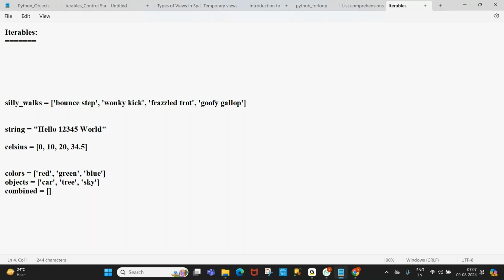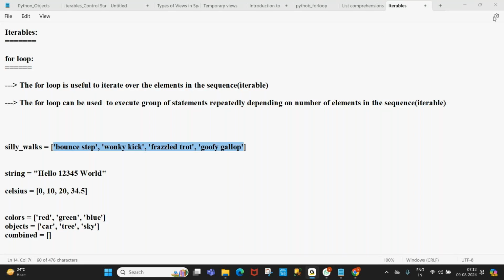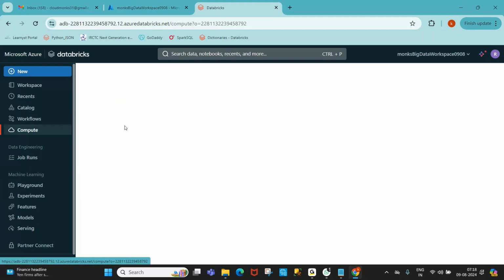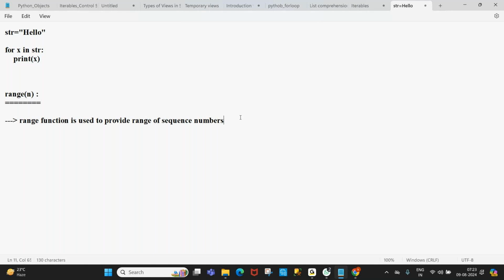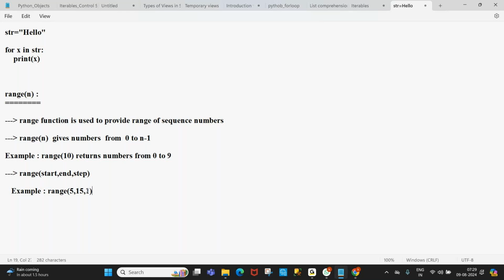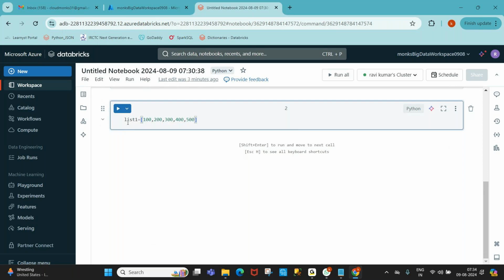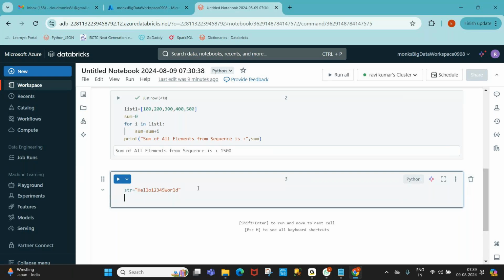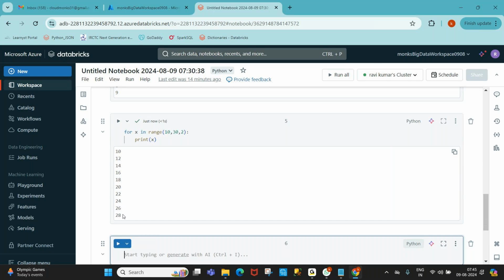Python Control Statements for loop/session-7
📘 Python Control Statements: for Loop – Description

The for loop in Python is a control statement used to iterate over a sequence of elements such as lists, tuples, strings, sets, dictionaries, or any iterable object. It allows you to execute a block of code repeatedly for each item in the sequence.

Python’s for loop is simple, readable, and powerful because it works directly on iterables, eliminating the need for manual index handling. It is widely used in data processing, automation, searching, pattern generation, and looping through collections.

The loop picks each element from the sequence one-by-one

The block of code inside the loop runs for every element

The loop ends when all items have been processed

⚙️ Key Features

Iterates over lists, tuples, sets, dictionaries, strings

Supports nested loops

Works with the range() function for numeric sequences

Frequently used with loop control statements like break, continue, and pass

The for loop helps in:

Repeating tasks efficiently

Handling collections of data

Reducing code complexity

Automating repetitive logic

The for loop is one of the most essential tools for writing clean, efficient, and readable Python programs.